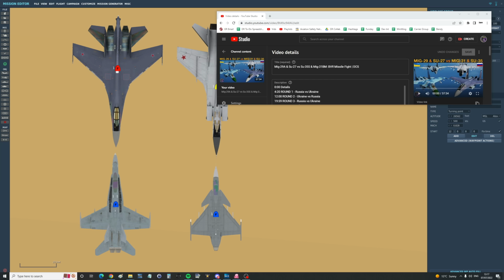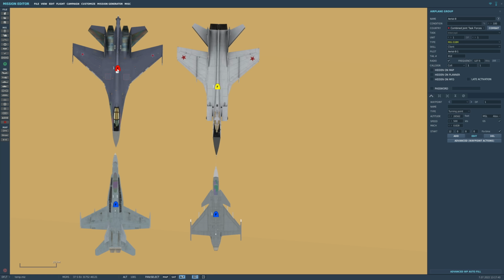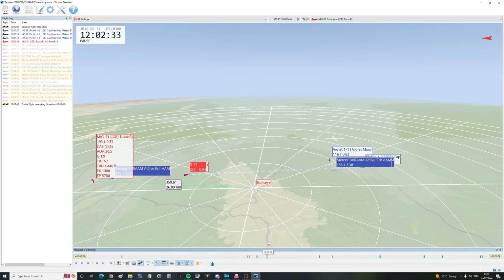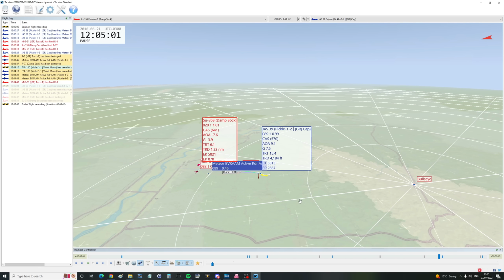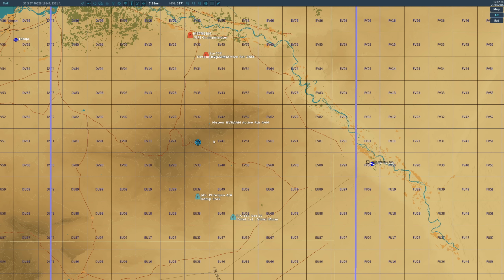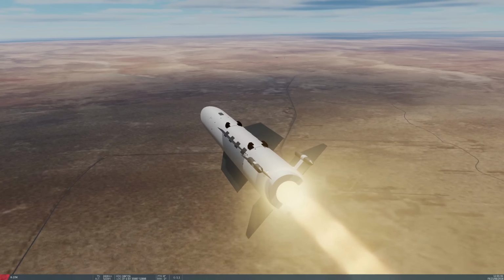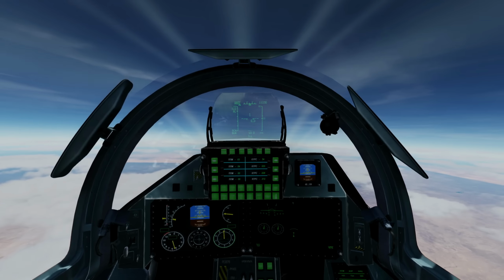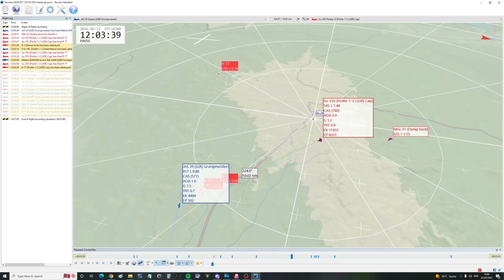Gripen & Hornet vs Foxhound & Super Flanker: BVR Missile Fight | DCS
0:00 Intro
3:20 Predictions
3:48 ROUND 1
10:47 ROUND 2
15:42 ROUND 3
22:25 ROUND 4